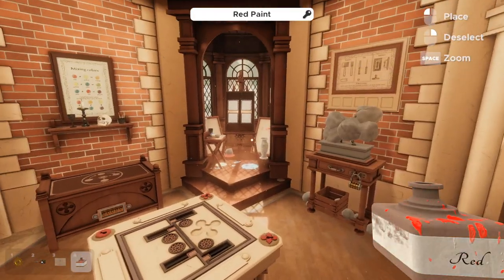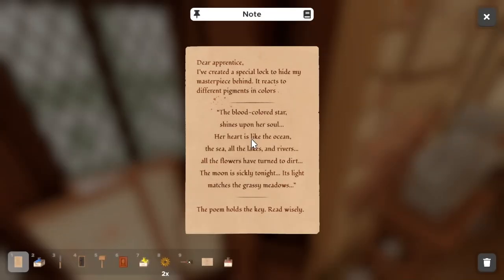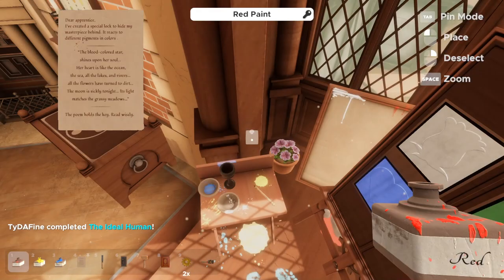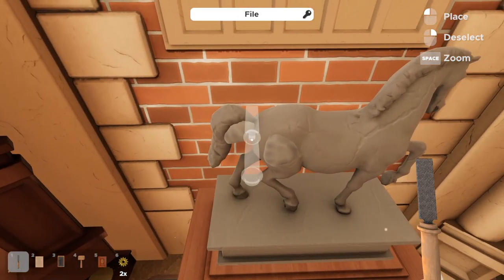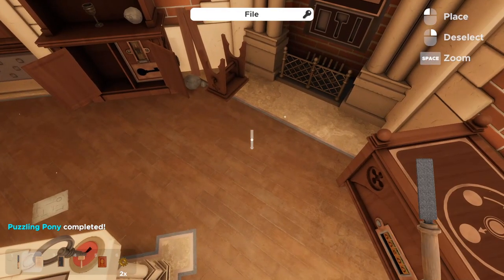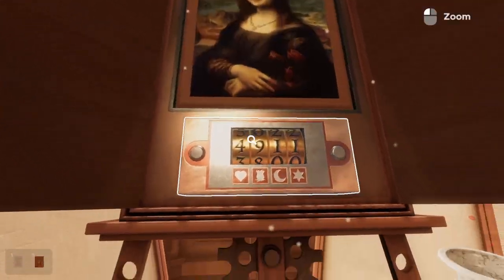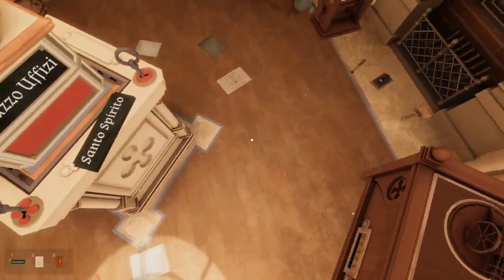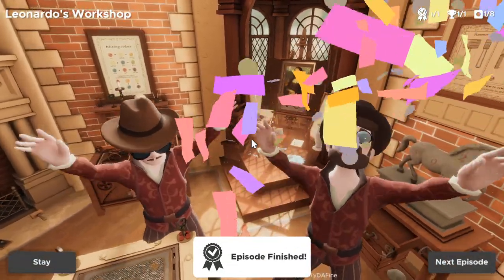Leonardo's Workshop!- Escape Simulator Ep. 9- Escape The Room Ep. 24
This extra room was better than the entire base game! It is time to get scientific with Leonardo Davinci's amazing creations, innovations and discoveries. I wonder if this too is linked to our previous time travel escapades... is there hidden lore in escape simulator? Maybe. Can we find our way out of this room?

Starring:
Gaston
The IonPudge